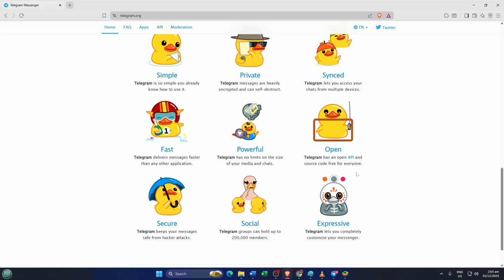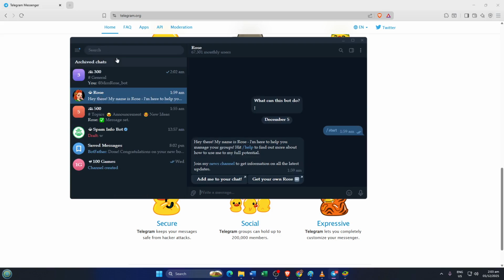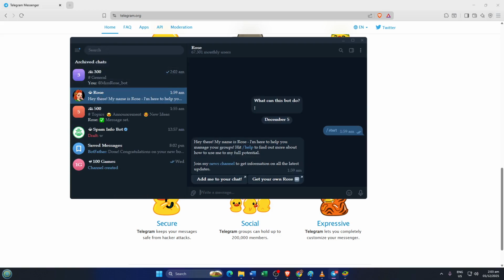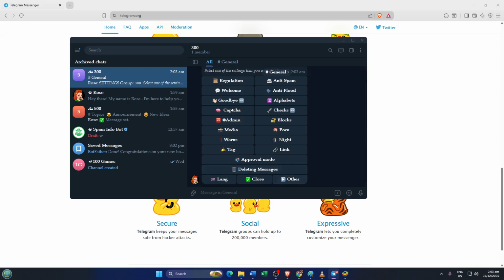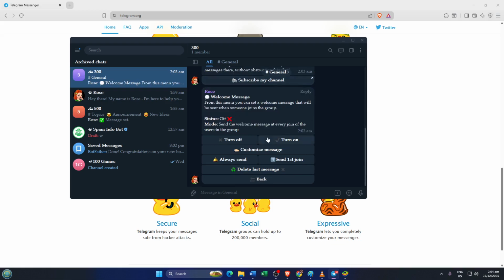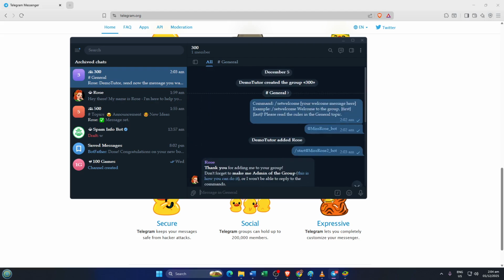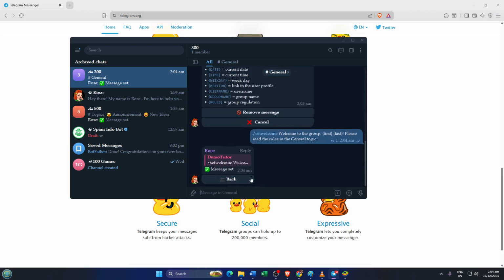How To Automate Actions Group Using Telegram (Working 2026)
Learn how to automate actions group with a clear, beginner-friendly walkthrough. This tutorial explains where to find the relevant options, what the important settings do, and how to complete the process efficiently using Telegram.

In this video, you�ll learn how to:
✅ Set up the feature needed to automate actions group